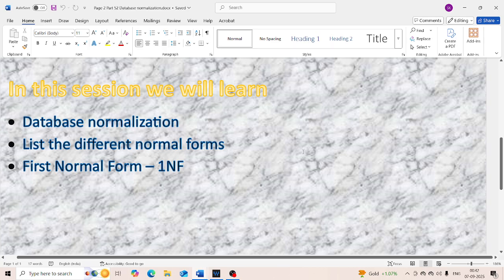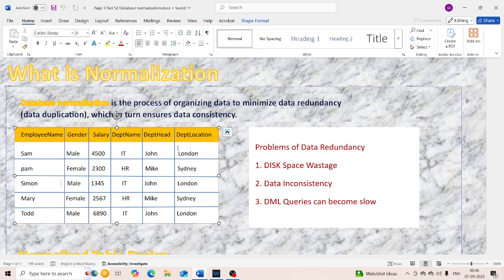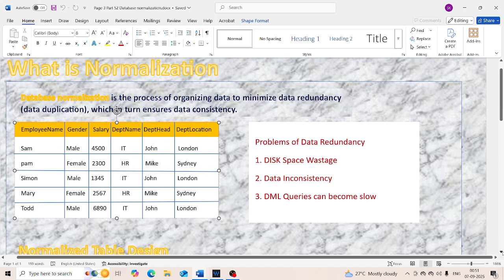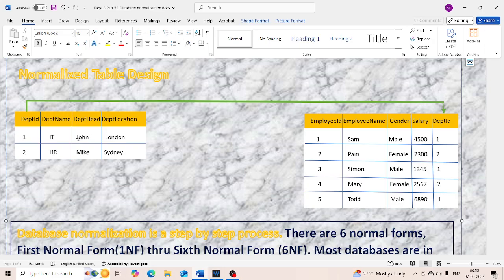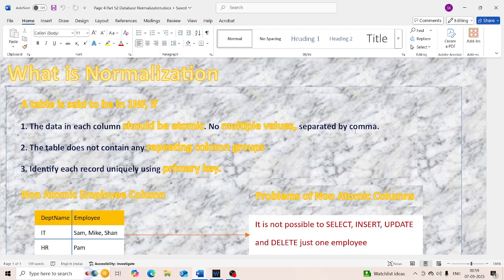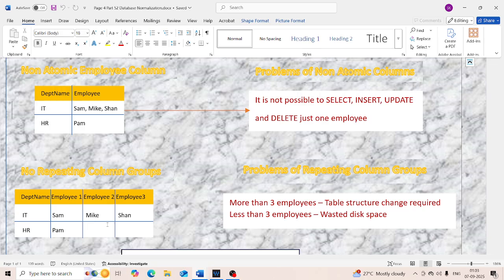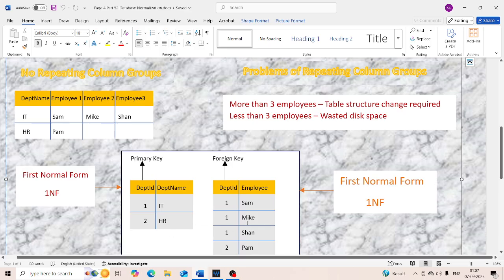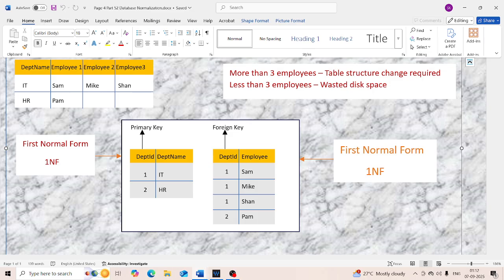Part 52 Database normalization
Database normalization is the process of organizing a relational database into multiple, smaller, linked tables to reduce data redundancy and improve data integrity by eliminating data anomalies like insertion, update, and deletion issues. It involves applying a set of rules known as normal forms to structure data efficiently, ensuring that each piece of information is stored in only one place and that data relationships are clear and consistent.